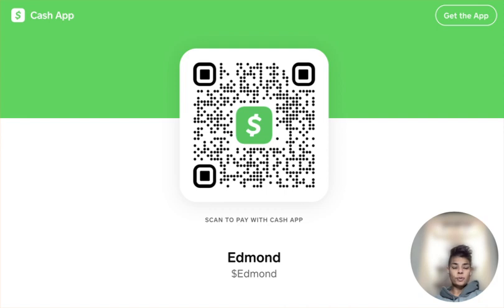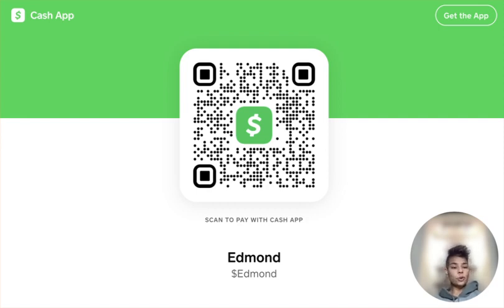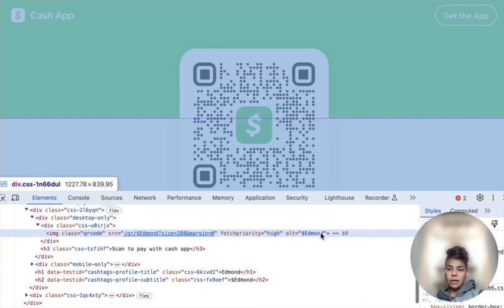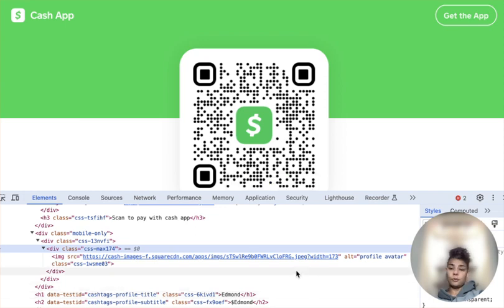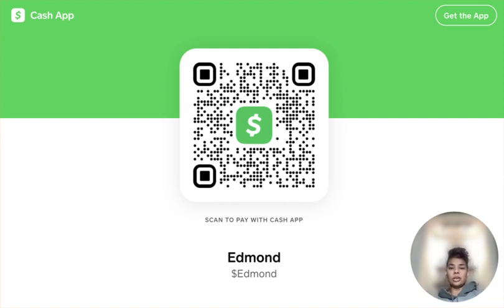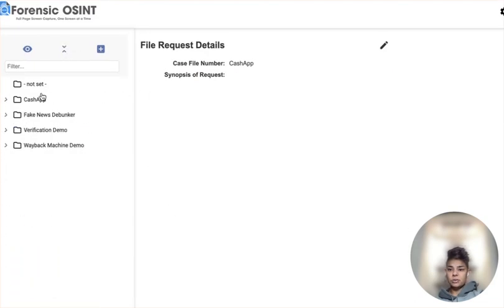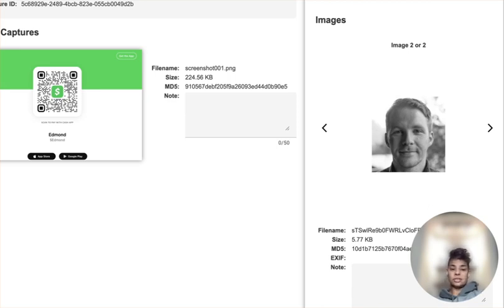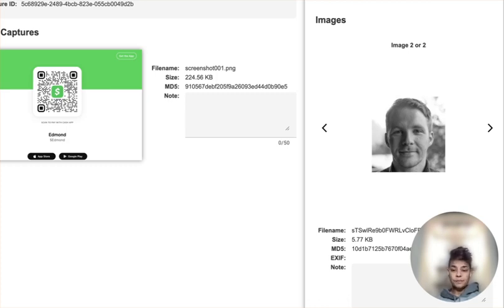Unlocking Hidden Photos on CashApp Profiles: A Game-Changing OSINT Tip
🔍 Presenting my latest OSINT video! Explore a tip shared by Griffin Glynn on uncovering hidden photos from CashApp profiles. Additionally, an extra trick is revealed in this video, so watch it to the end.

Don't miss out on this insightful video!